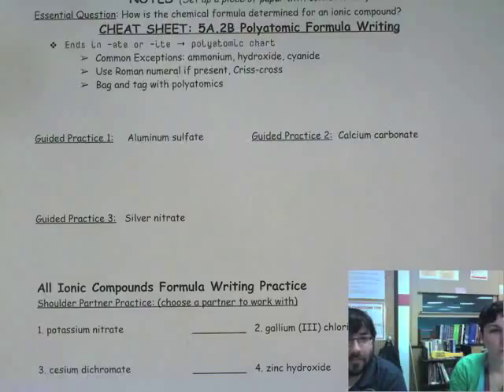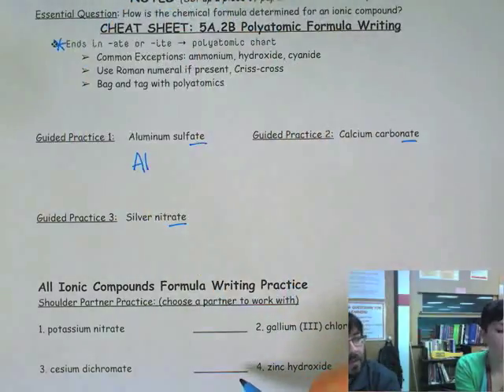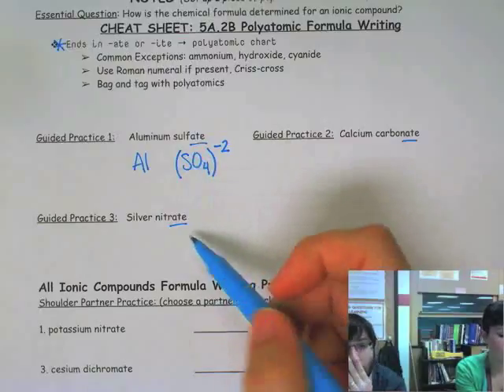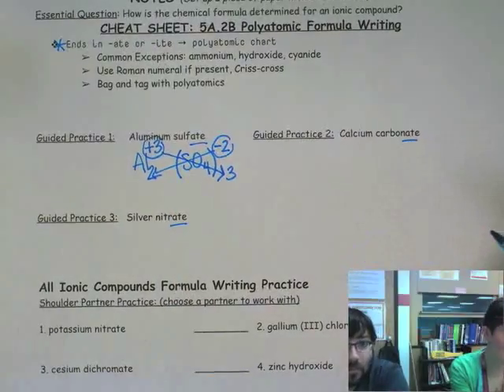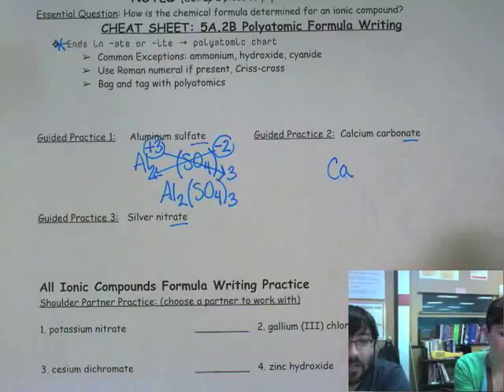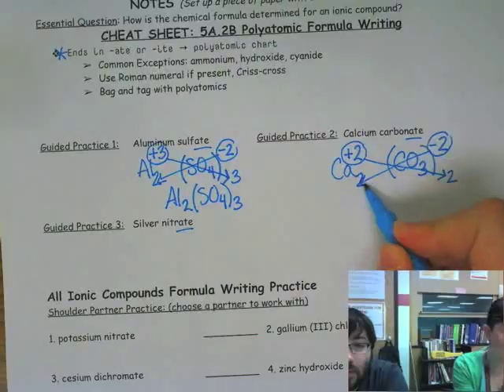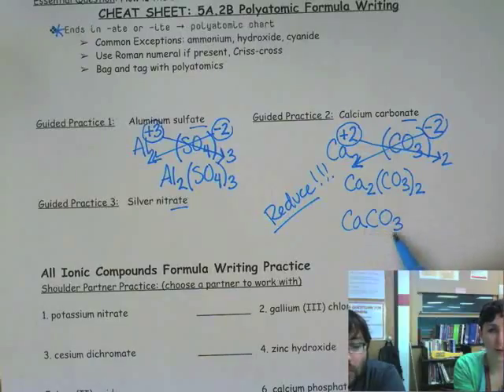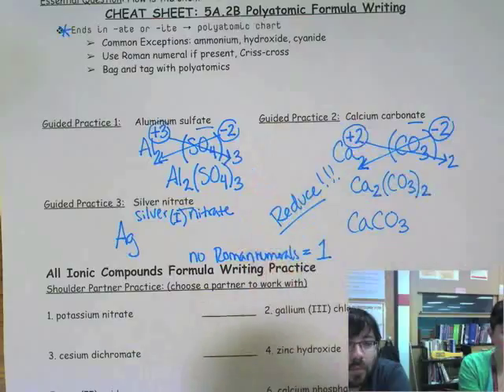4-2B Writing Polyatomic Formulas